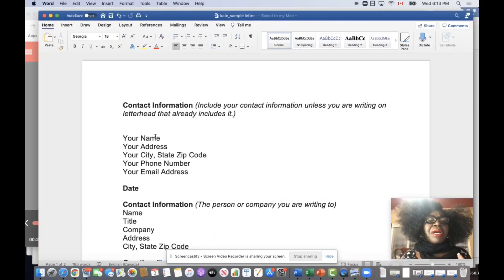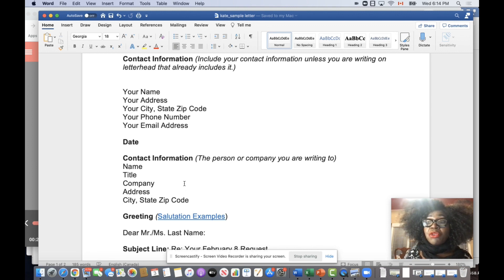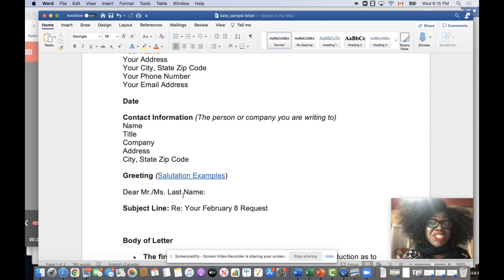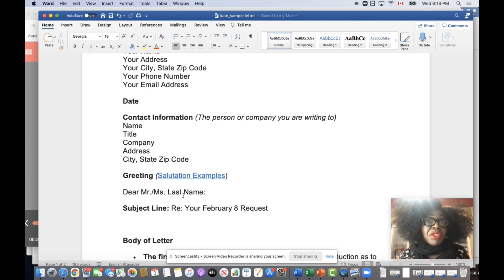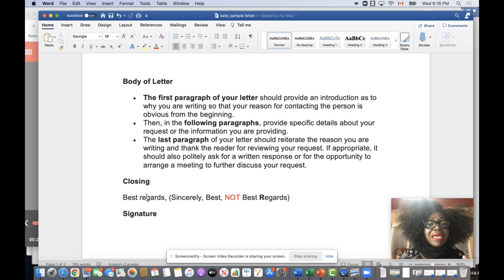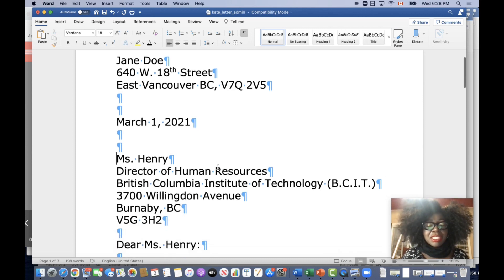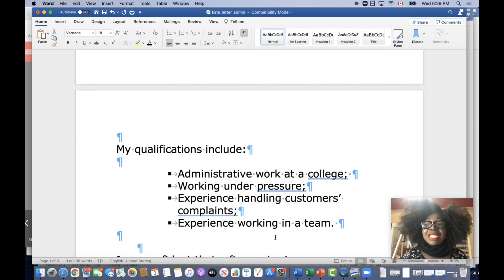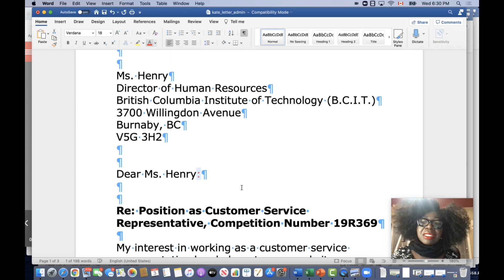How to Write a Professional Business Letter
For written CMNS college students who need to learn how to write business letters effectively, this video will help. Using examples, this video shows how to write a professional business letter.